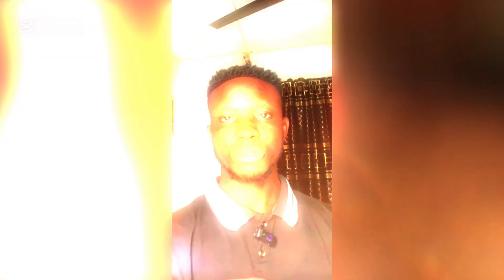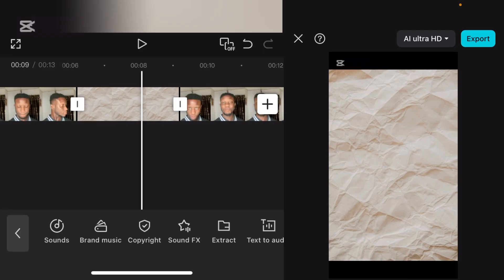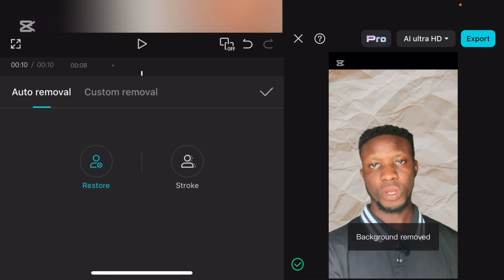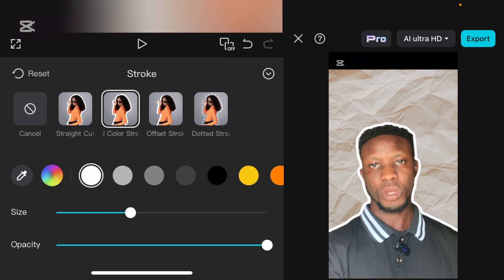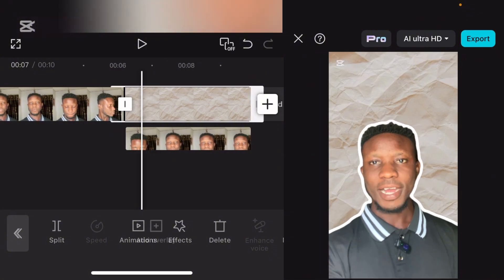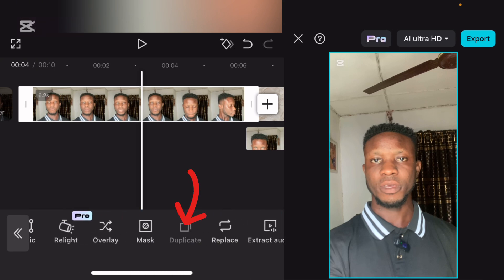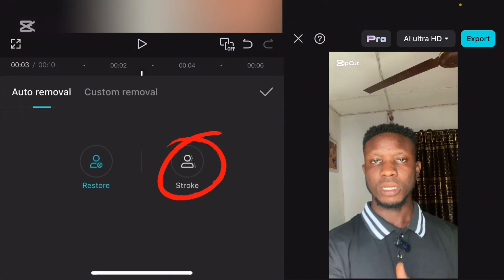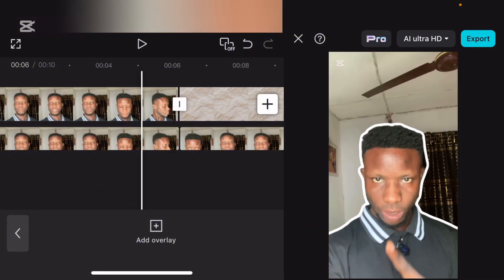Add GLAMOROUS Outline Effects to Your Capcut Videos and Images NOW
Take your Capcut videos and images to the next level with stunning outline effects! In this tutorial, you'll learn how to add glamorous outline effects to your content and make it stand out from the crowd. Whether you're a beginner or an experienced creator, this easy-to-follow guide will show you how to elevate your visual game and impress your audience. Get ready to add a touch of luxury to your videos and images with these amazing outline effects!